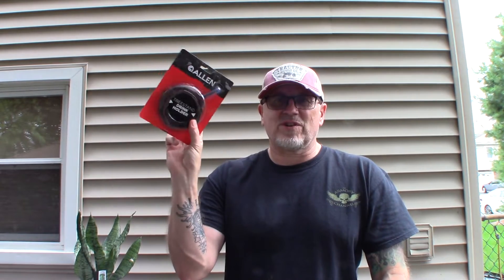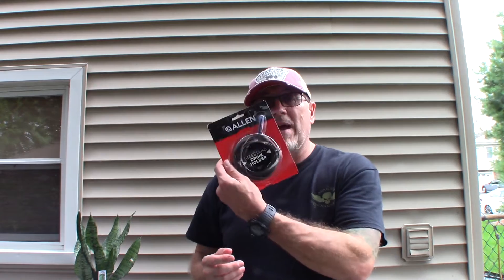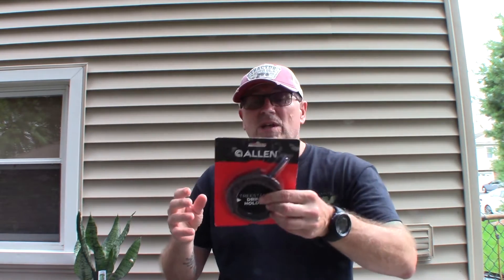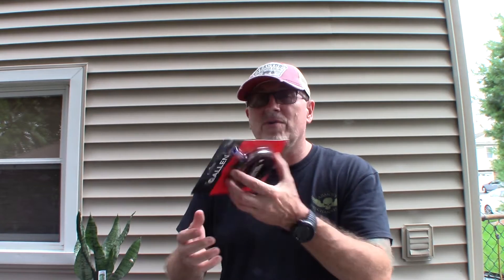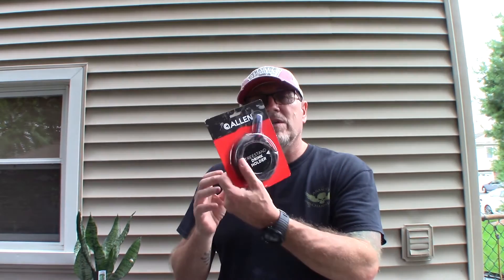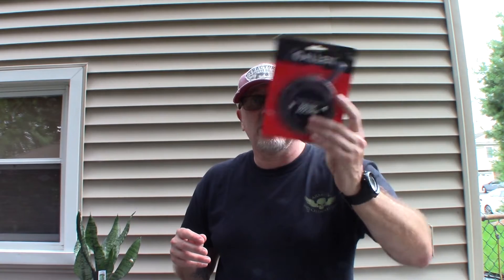ALLEN GEAR SCREW IN CUP HOLDER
I LOVE MY COFFEE, AND THIS SIMPLE THING MAKES IT EASY